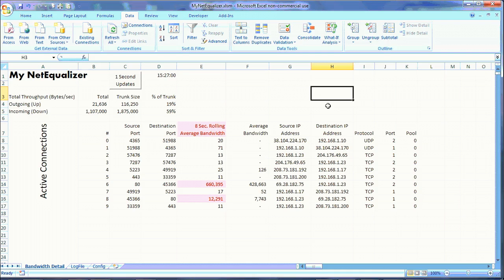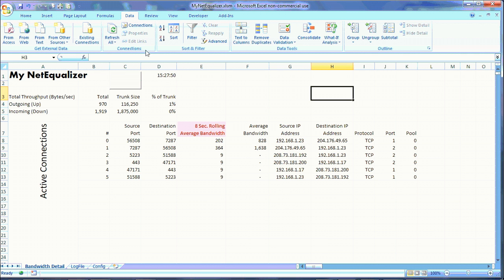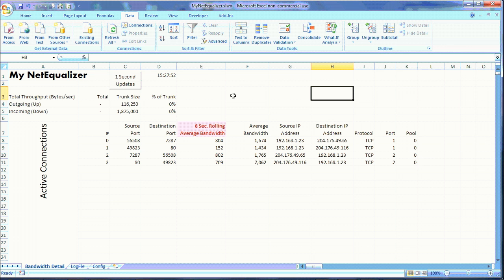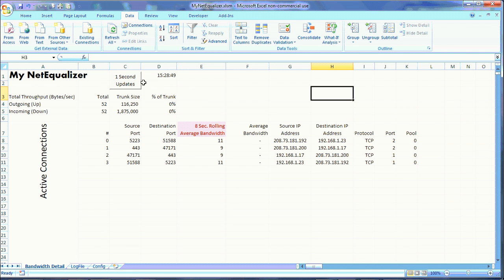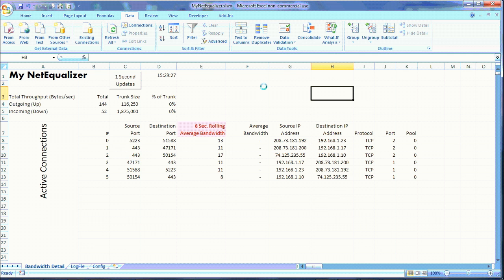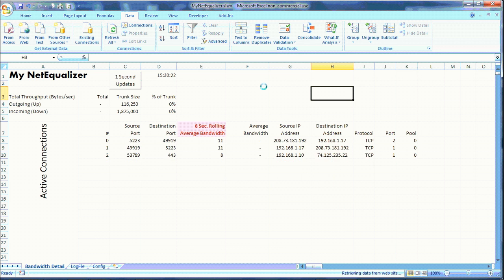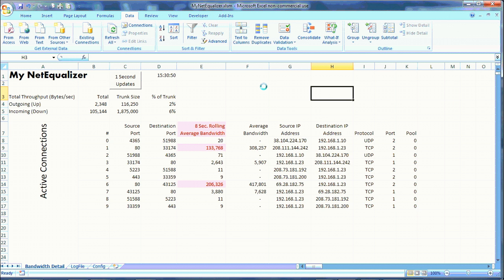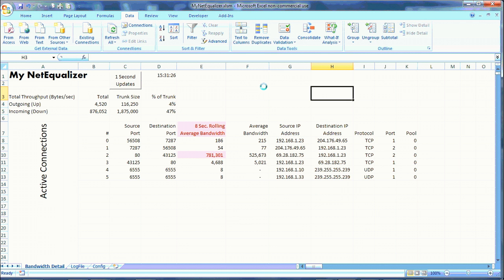NetEqualizer Tech Talk Video - Active Connections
This brief video describes how active connections are tracked and used by NetEqualizer's behavior-based shaping algorithms.